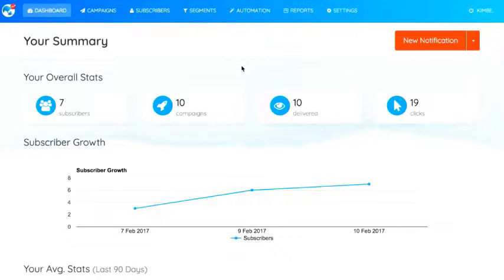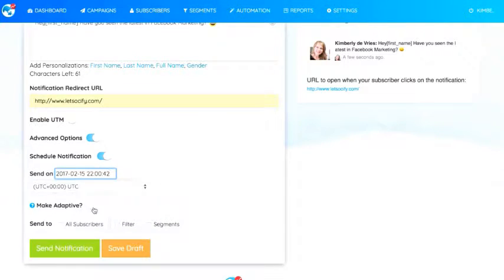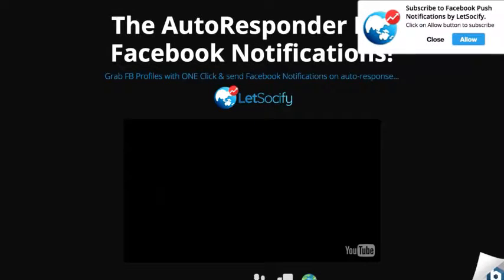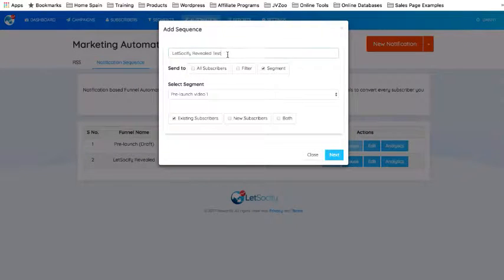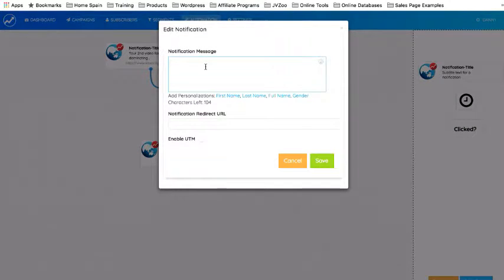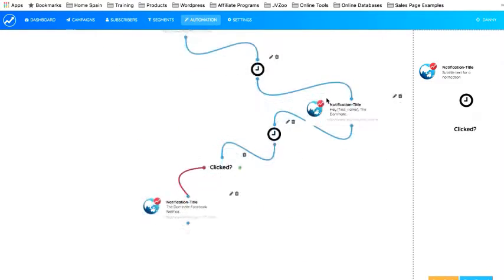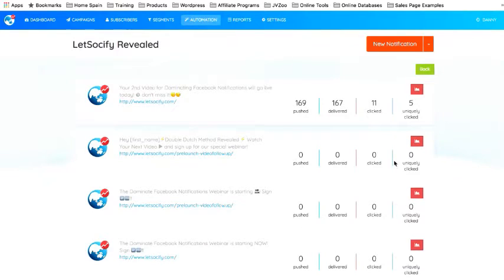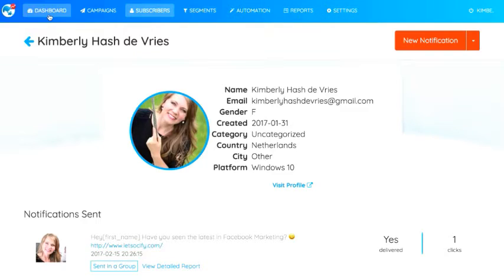LetSocity Facebook Autoresponder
LetSocity How EASY It Is To ENGAGE Facebook Users